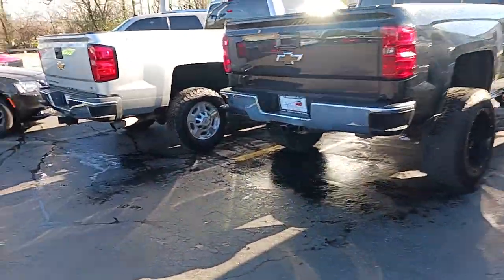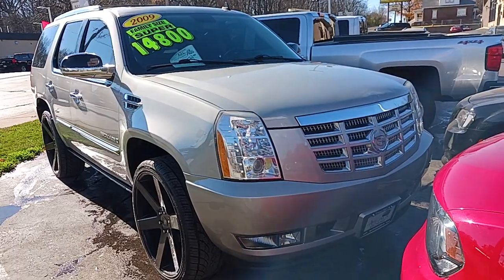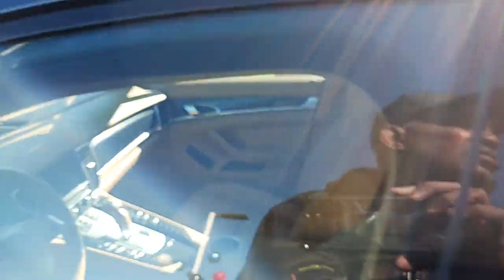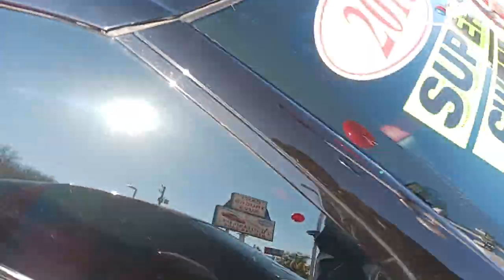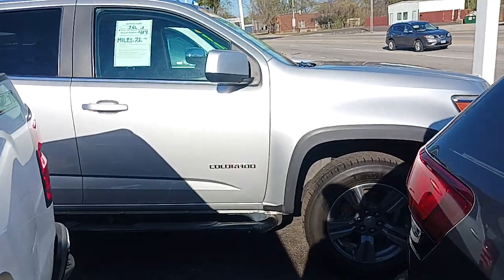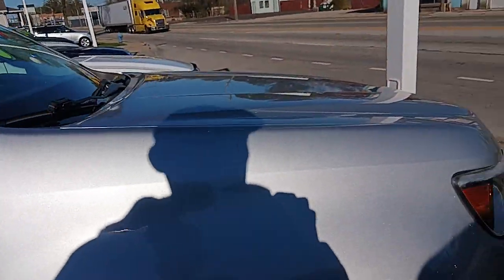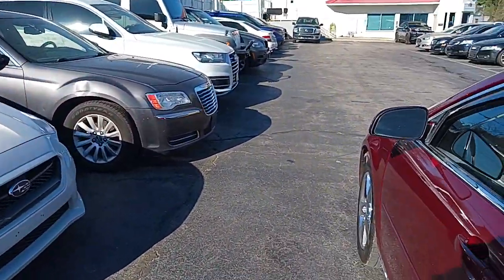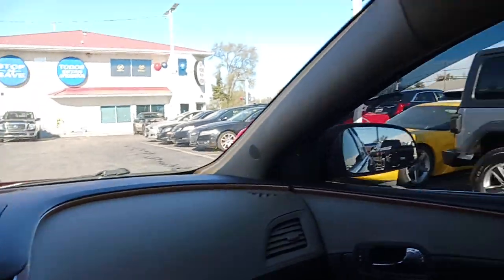it's a better time for a Dodge SRT